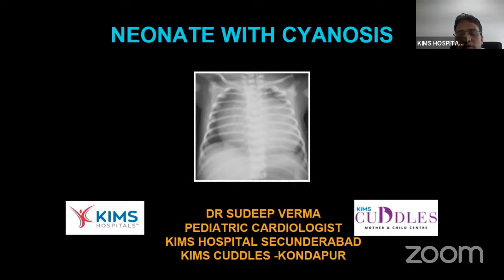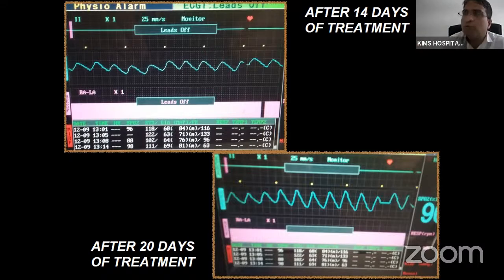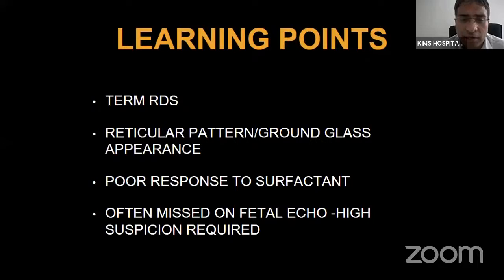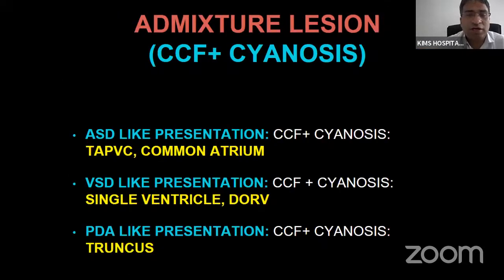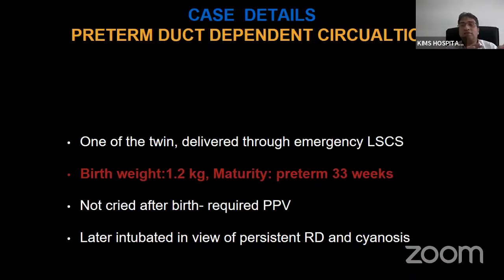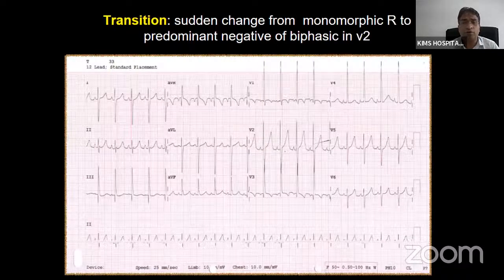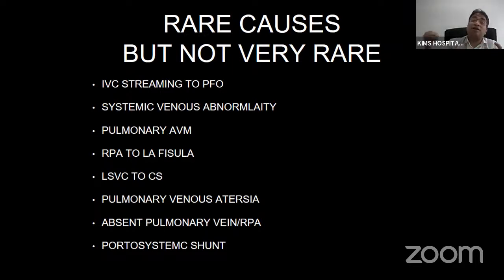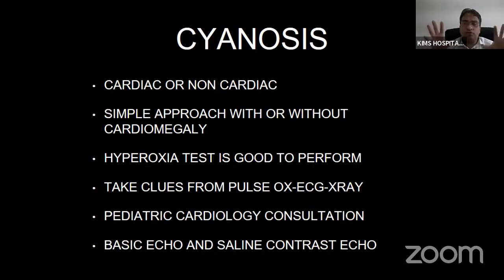Session 12: " Approach to a Neonate with Cyanotic Congenital Heart Disease " | KIMS Cuddles O-N-E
Topic: Approach to a Neonate with Cyanotic Congenital Heart Disease
Date & Time: 28th July 2023 & 2pm to 3pm
Speaker:
Dr. Sudeep Verma
Consultant Paediatric Cardiologist